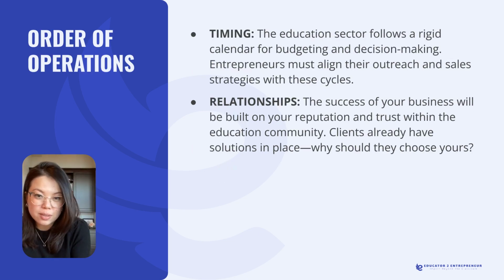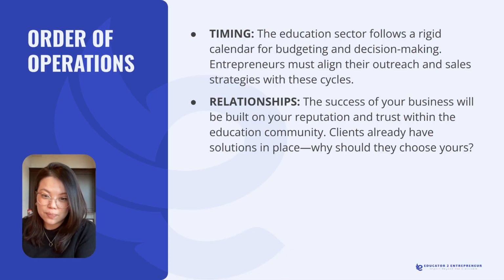1.6 Using the MOAT Framework to Build your Business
Deep dive into the four pillars of the MOAT Framework: Motivation, Order of Operations, Awareness, and Tactics. Understand how this framework provides a structured approach to building and scaling your business.